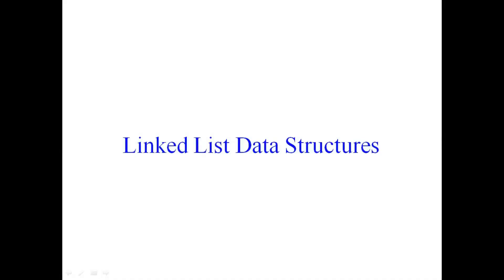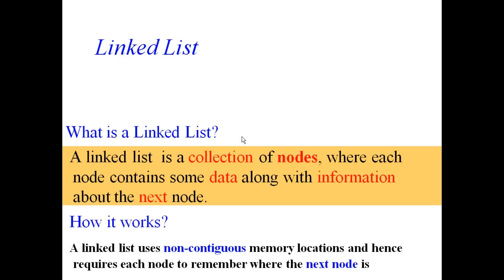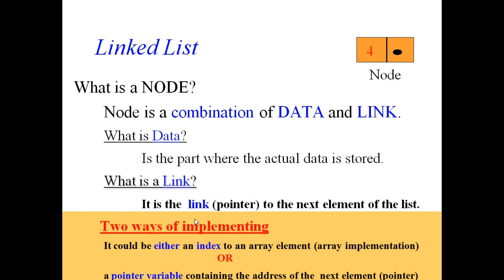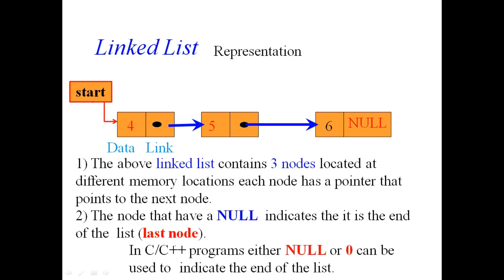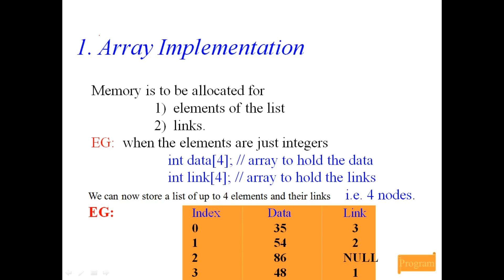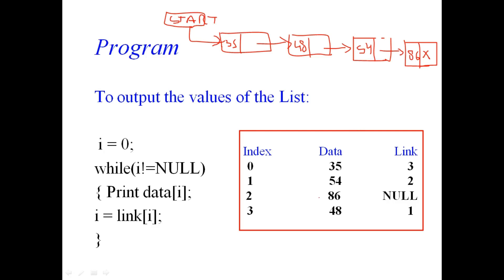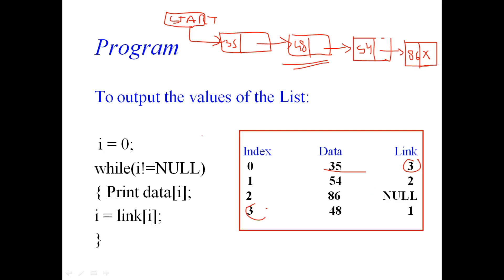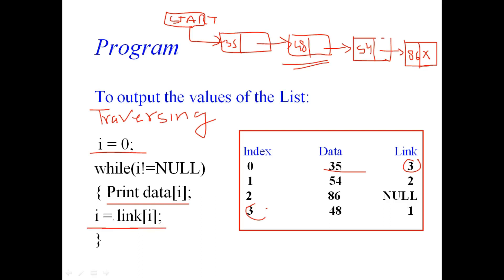Static Linked List | Linked list implementation using array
More example of time complexity | Algorithm Analysis

In this video an introduction to Linked List is presented. Linked list is very important concept in data structures. Linked lists use the dynamic memory allocation. The following inquiries are addressed in this video as well.
What are arrays linked list?
What is linked list?
what is Node in linked list?
What is link in a node?
Structure of node?

You can also ask any question related to program. It will also be answered also.

How to calculate the time complexity.
Time complexity of algorithm.
Mapping of sparse matrix into array.
Mapping formula for sparse matrix to 1D array.
How to map a lower triangular sparse matrix onto 1D array.
How to map a sparse matrix into 1 dimensional array.
C program for insertion in array.
C program for deletion in array.
C program for traversing o array.
how to learn Data Structures programming in hindi.
C programming hindi tutorial.
C Programming video.
Quick Revision of C programming.
Data Structures program in C language.
Data Structures and Algorithms Course in Hindi
How to Calculate Time Complexity of an Algorithm ?
Calculating Time Complexity | New Examples | GeeksforGeeks
How to Calculate Space Complexity
How to write algorithm in C?
How to write algorithm in data structures?
How to calculate time complexity of Addition of two matrix?